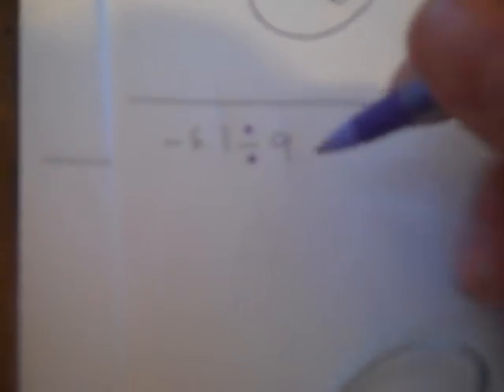Algebra 1 Standard 1 Lesson 2